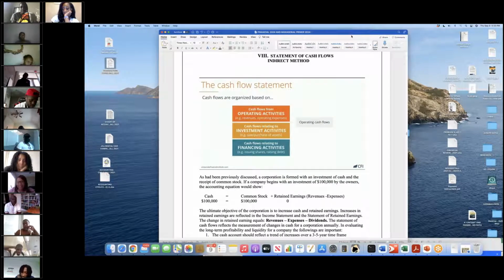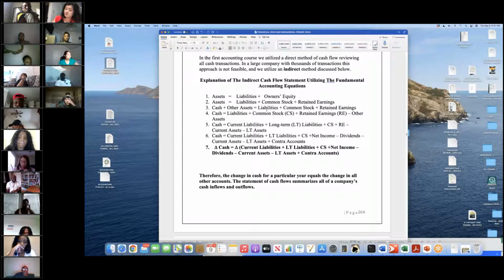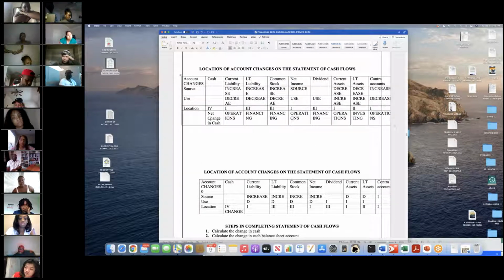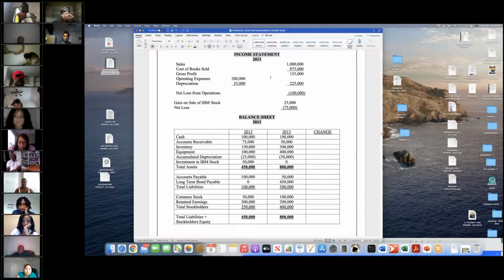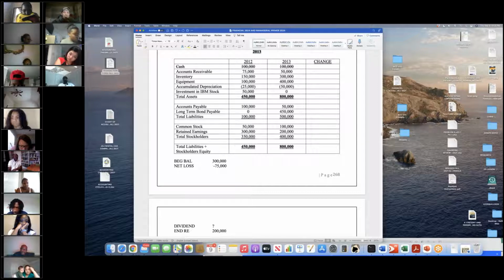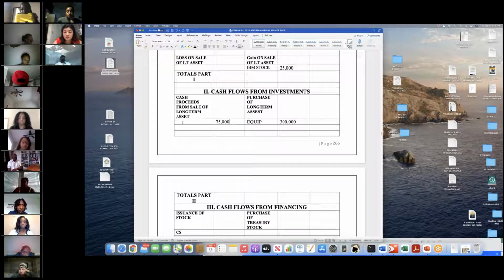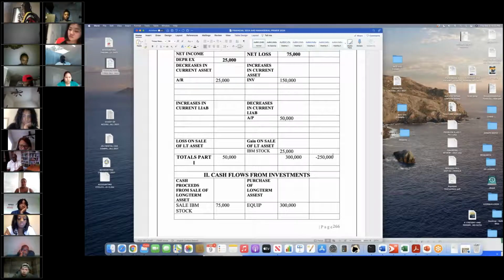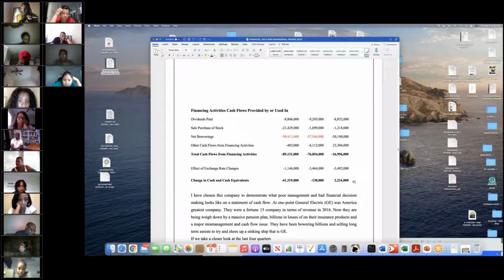STATEMENT OF CASH FLOW DAY2 FALL 2021